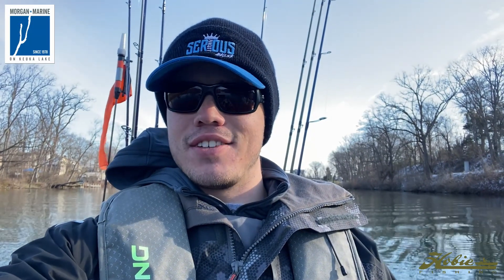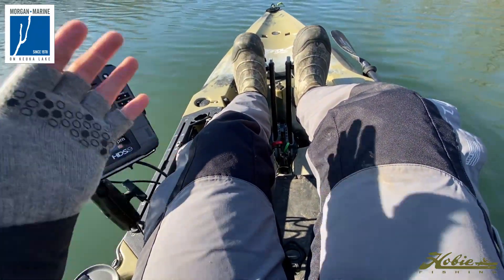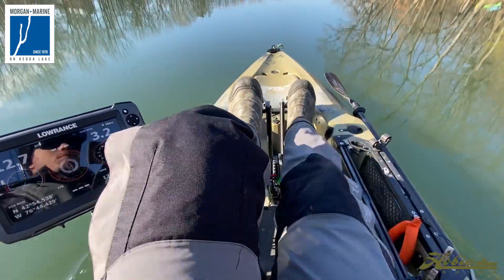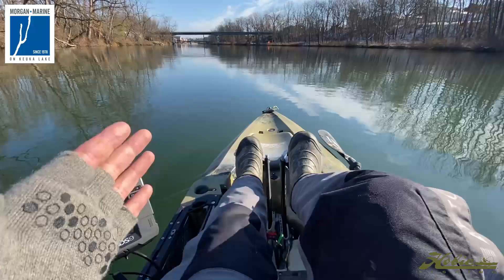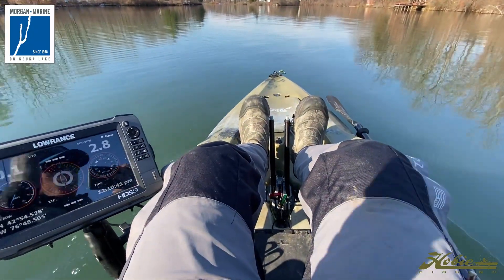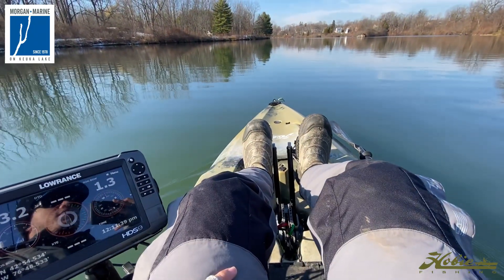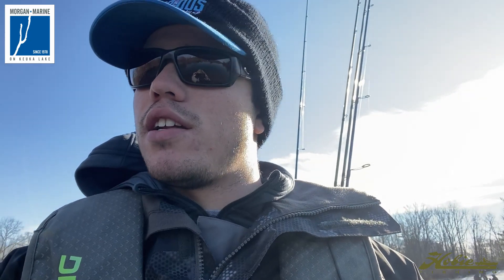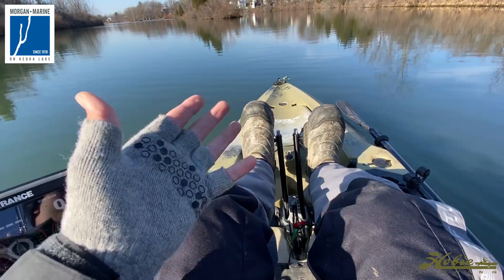2020 Hobie Outback 180 Mirage Drive | Performance Review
In today's video, I go over the performance and my pros/cons of the 2020 Hobie Outback 180 from Morgan Marine! If you have any questions, let us know!

Have any boating or kayak needs? Give Morgan Marine a call and they will get you set up!

Are you looking to get yourself into the most efficient and highest rated fishing kayak? Check out Hobie Kayaks at:

Anchor, Spotify, Apple, & More: Serious Angler